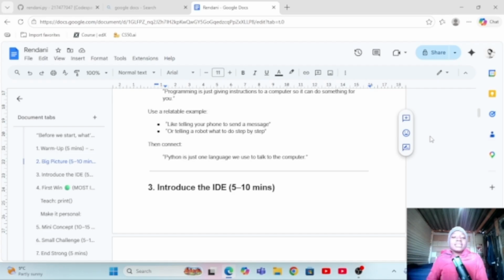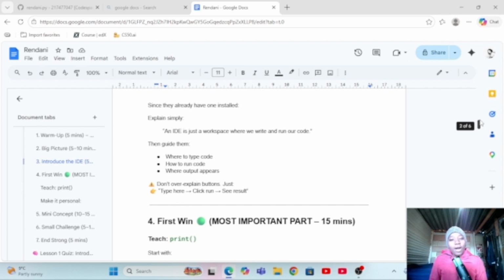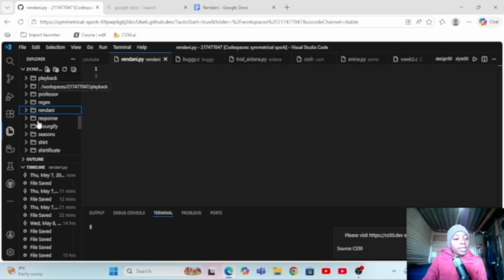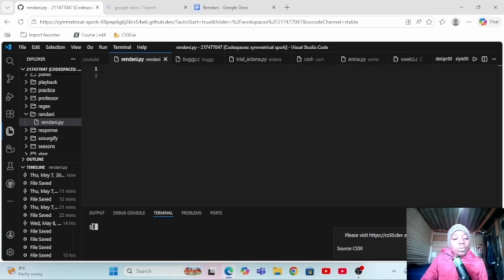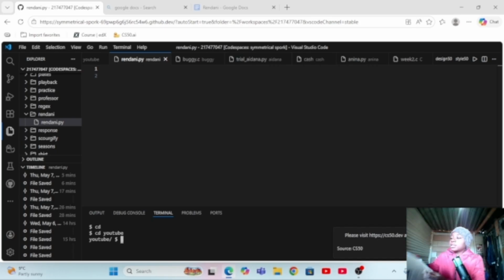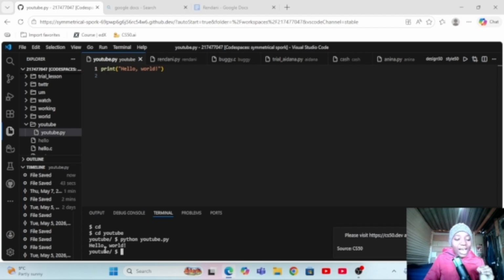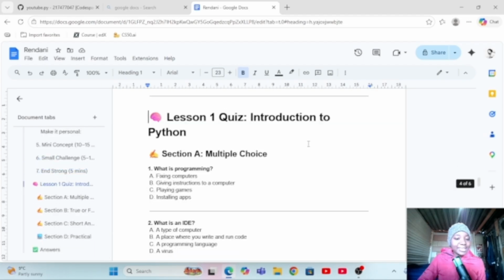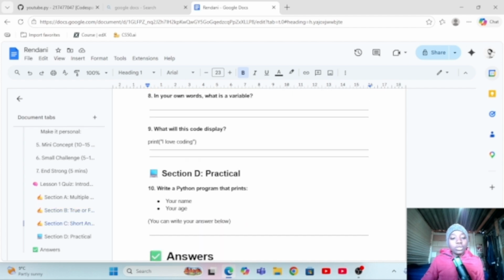Learn Python From Scratch | Your First Hello World Program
Welcome to my very first Python tutorial! 🎉

In this video, we cover:
✅ What a program is
✅ What Python is
✅ How to write your very first Python program
✅ Using the `print()` function
✅ Printing "Hello, World!"
✅ Introduction to VS Code for CS50

This series is made for complete beginners, so don’t worry if you’ve never coded before — we’re starting from the basics step by step 💻

💻 Tools used in this video:

* VS Code
* CS50.dev

🚀 In the next video, we’ll start working with Scratch and continue building our programming foundation.